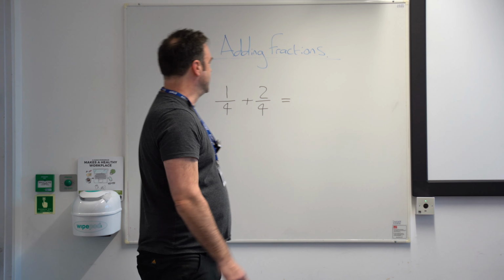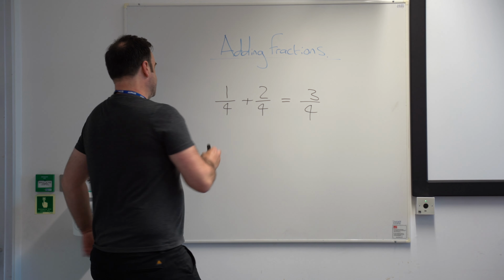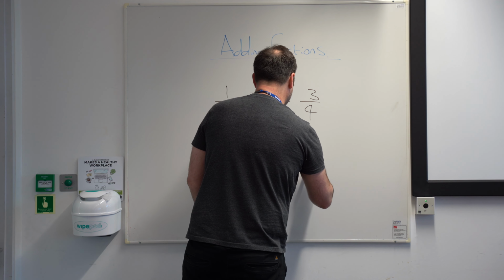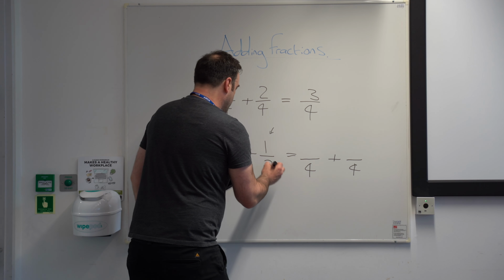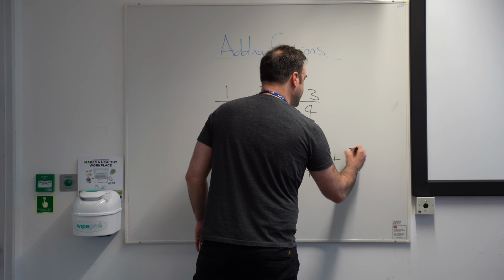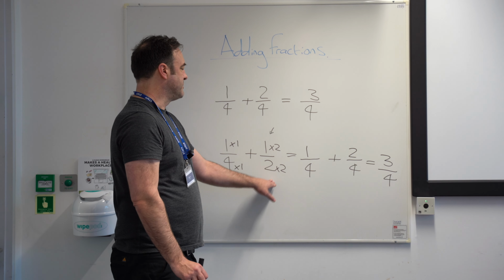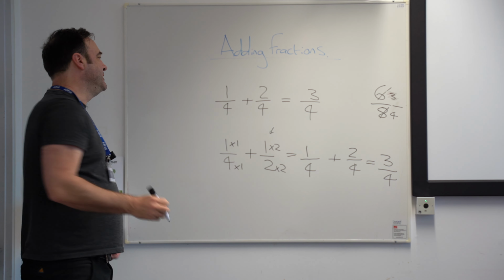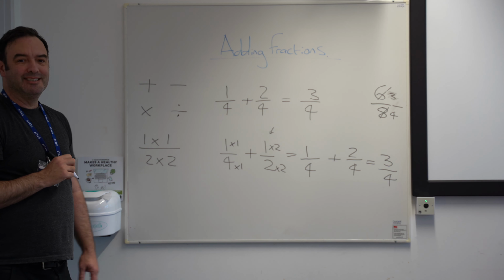How to Add Fractions with Different Denominators: Essential Tips and Tricks for the 11 Plus Exam!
Welcome to our latest video on 11 Plus Maths! In this video, we'll be exploring the important topic of adding fractions with different denominators.

If you're preparing for the 11 Plus exams or simply want to brush up on your maths skills, this video is perfect for you. We'll be covering key concepts such as finding common denominators, adding and subtracting fractions, and simplifying your answers.

Our expert tutor will guide you through each step, providing clear explanations and helpful examples along the way. By the end of the video, you'll have a solid understanding of how to add fractions with different denominators and be ready to tackle any related questions that come your way.

Whether you're a parent looking to support your child's learning or a student seeking extra guidance in preparation for the 11 Plus exams, this video is an invaluable resource. So sit back, relax, and let's dive into the world of adding fractions with different denominators!

The Eleven Plus Tutors - A Professional 11 Plus Tutoring Service, based in Chelmsford, Essex. Offering full preparation for 11 Plus Exams.